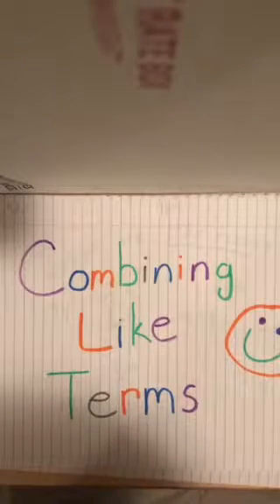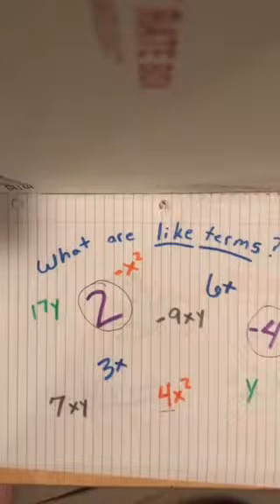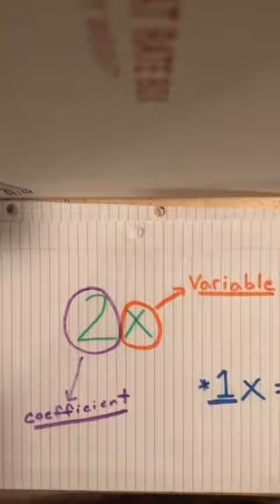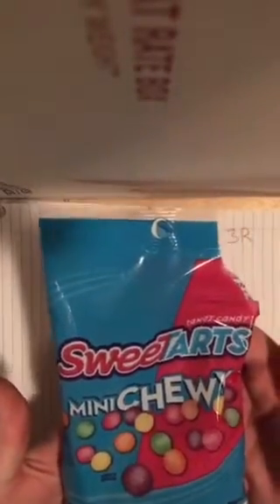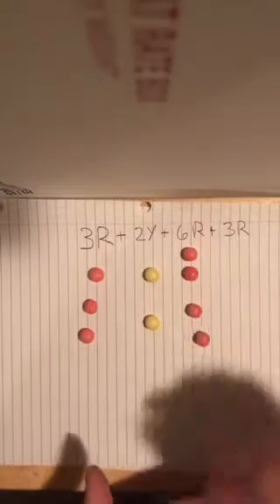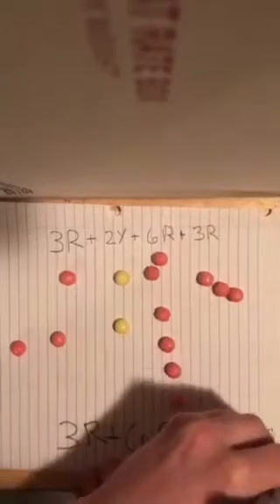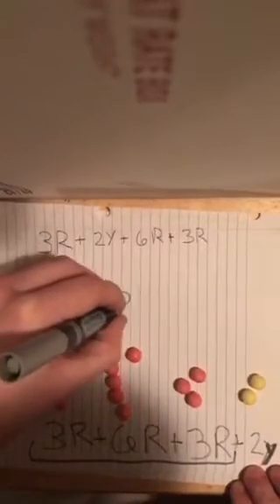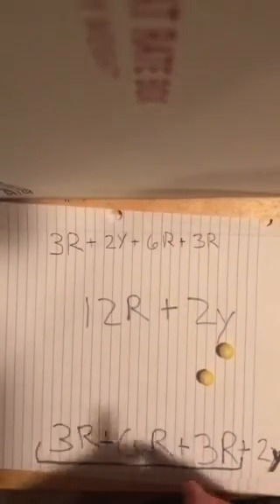Combining Like Terms Using Candy